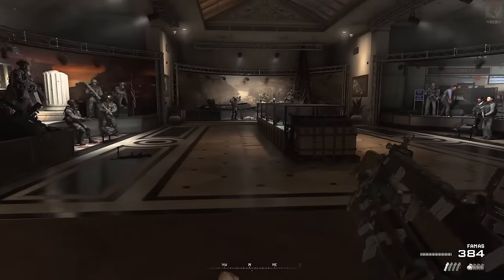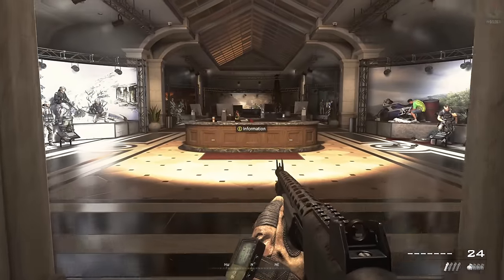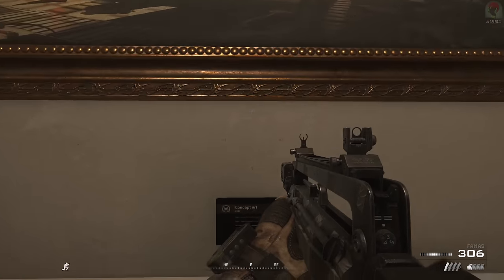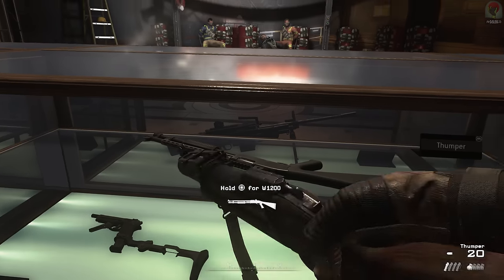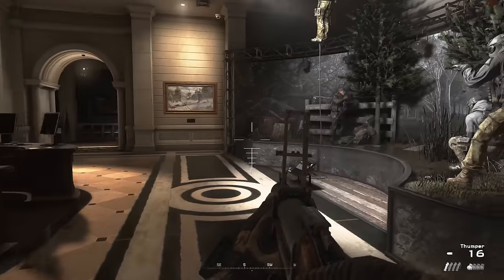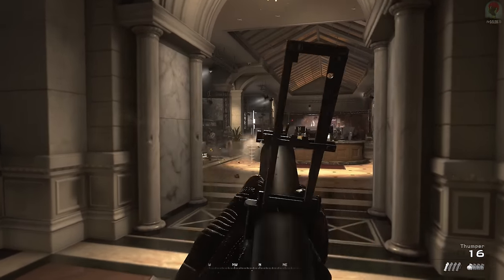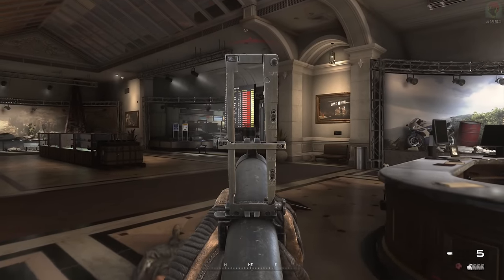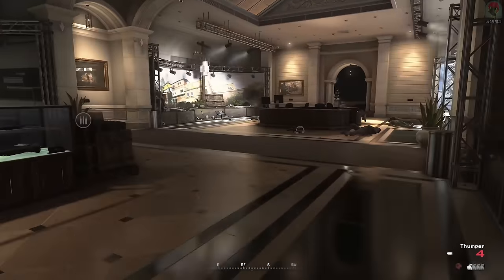ALL MUSEUM EASTER EGGS in Modern Warfare 2 REMASTERED! (All Secrets)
All Call of Duty Modern Warfare 2 MUSEUM Easter Eggs & Secrets. Enjoy!
►If you enjoyed this video then leave a 👍 "LIKE" 👍 - Thank you!

"Museum" is a level unlocked upon completing the Call of Duty: Modern Warfare 2 Remastered Campaign mode. It contains many of the weapons and some of the vehicles featured in the game. The vehicles, however, cannot be driven, are indestructible, and not to scale. It also features many characters from the game.This video is going to show you all easter eggs in the Modern Warfare 2 Remastered Museum!

🎮 Capture your gameplay the same way I do! 👉 ►SOCIAL MEDIAS

If you enjoyed the video & want to see more MW2 Remastered, press that Like button!